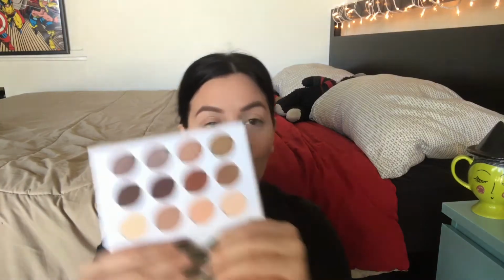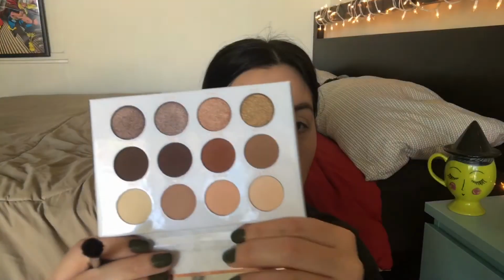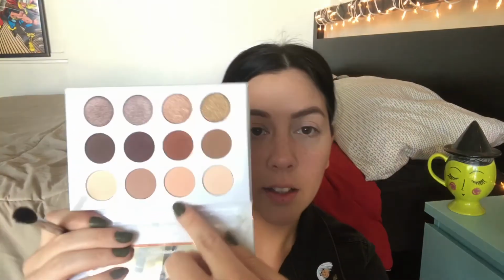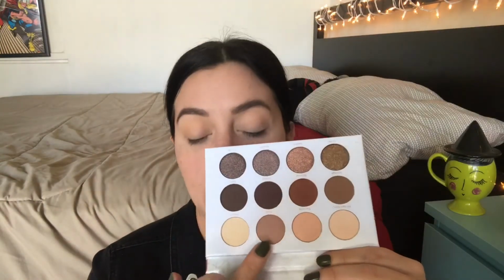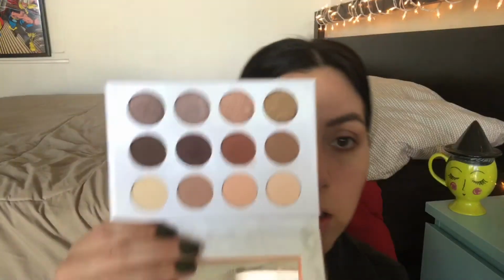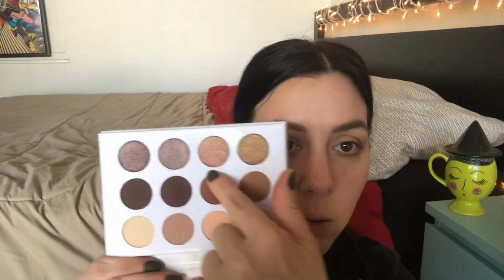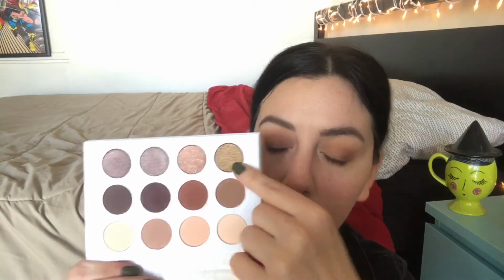GAB & GLAM | GRWM | TRYING NEW MAKEUP | BOXYCHARM ITEMS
So, apparently when I film a less structured video I have a sailors mouth. What can I say, this is how I talk on the reg. Names Brittany, nice to meet you.

FITNESS INSTAGRAM: @FATTERSTEIN
REGULAR INSTAGRAM: @BRATTERSTEIN

($21 per month for over $100 in beauty products!)